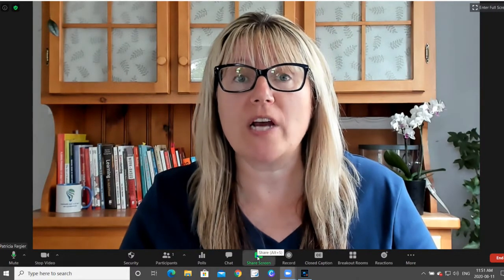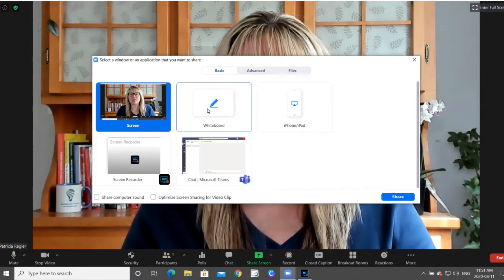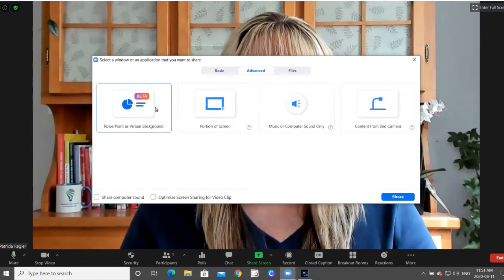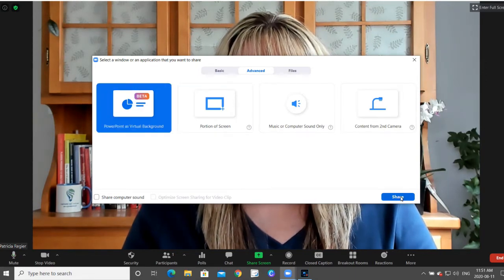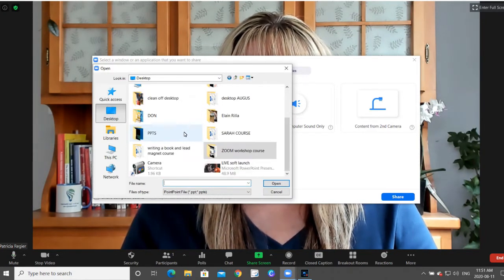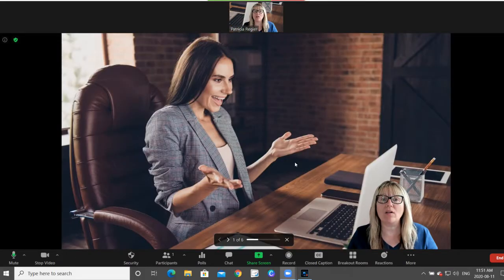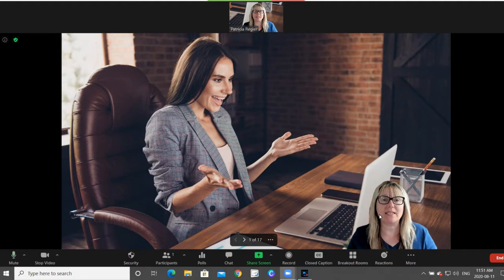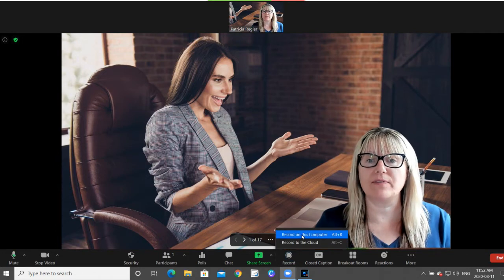How to use ZOOM Update 5.03 & Slides Virtual Background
Have you updated to ZOOM 5.O3 yet? It has some fantastic new options. Tips on using the new update, including slides for your virtual background.

🎙️🎥 Credits & Equipment:
Some music clips may also be from Canva.